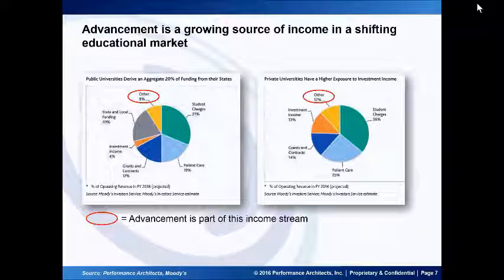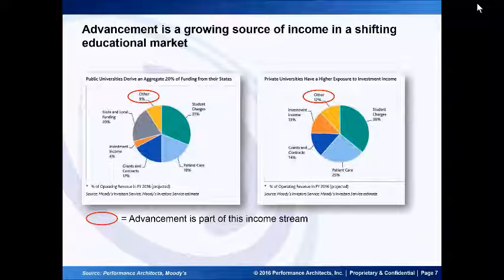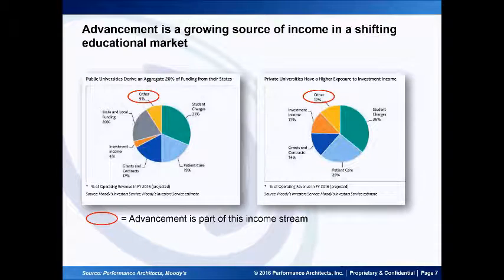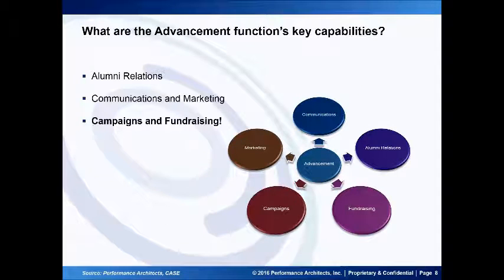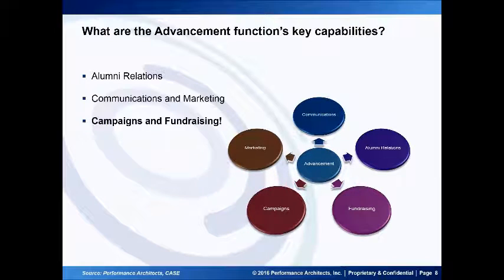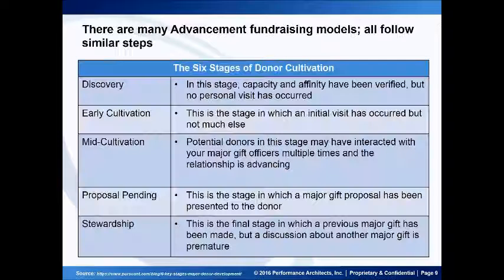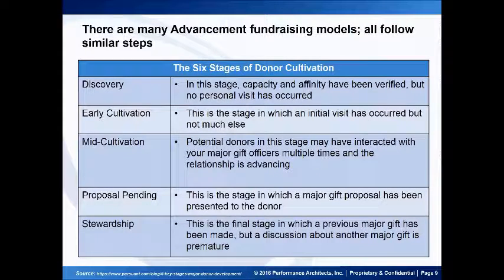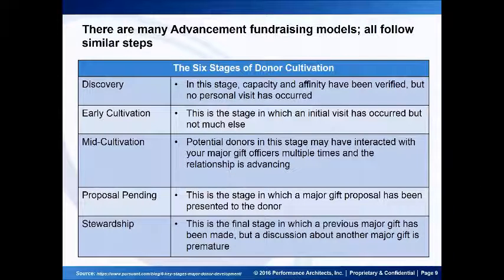How to Transform Advancement, Fundraising and Development in Higher Education Webinar Snippet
Higher Education is going through a major shift in revenue sources as a result of declining federal, state and local funds; changes in student body demographics and composition; and how people are choosing to learn and teach today. As a result, funds from advancement, fundraising and development are more critical than ever for institutions of all sizes. Join Performance Architects and Oracle on a live, free webinar to learn what other institutions are doing to mine data to:
• Better profile current and prospective donors
• Implement solutions to look at “one person” as a constituent in the many ways they engage with a school
• Create a platform to make advancement more efficient and effective
• Organize for success for this kind of effort

For the full version of this webinar, visit our Learning Center